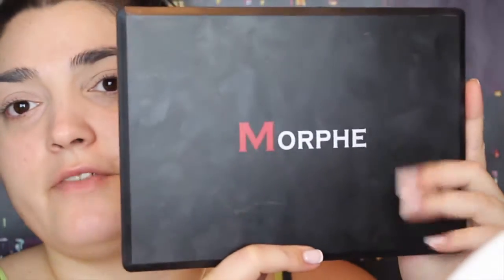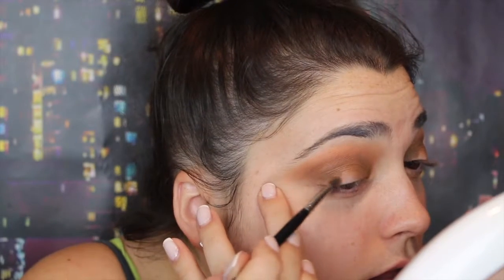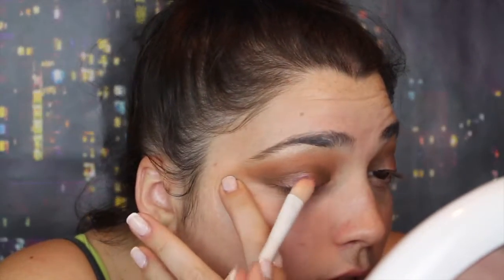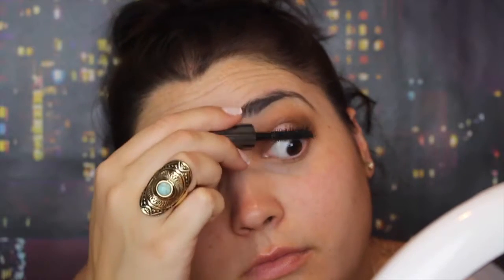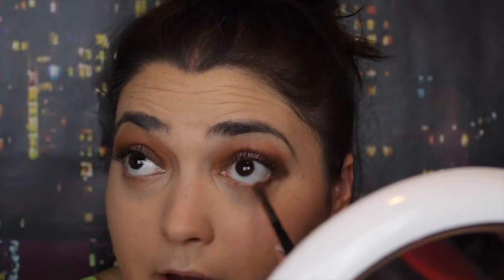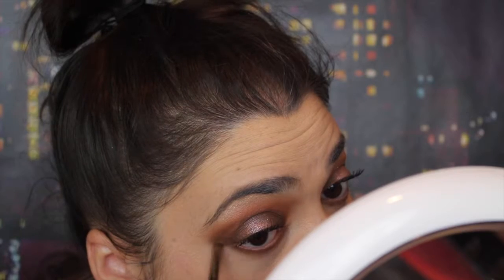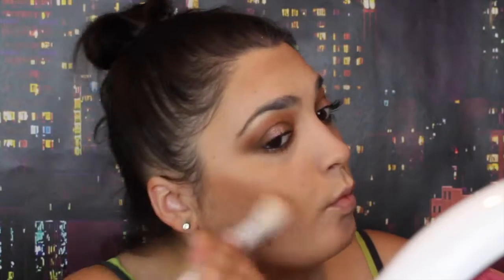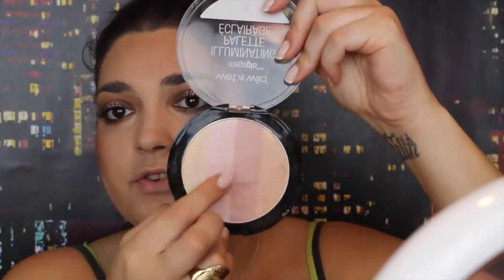Pink + Brown Halo Eyes | Makeup Tutorial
Hey guys! ♥
Today I did a tutorial on these pink + brown halo eyes, with no top liner!

Products Used:

-Nyx Hd Concealer "Fair"
-Morphe 35F Palette
-Makeup Geek Sparkler "Halo"
-Anastasia Beverly Hills Shadow "Morocco"
-Benefit They're Real Mascara
-Nyx Slide In Glide On Eyeliner "Jet Black"
-Physicaians Formula BB Cream "Light"
-Maybelline Cream Pure BB Cream “Light/Medium”
-Rimmel London Stay Matte Pressed a Powder "Transparent"
-Rcma No Color Powder
-Lorac Contour Palette
-Becca Jaclyn Hill Split Pans "Flower Child"
-Wet N Wild Illuminating Palette "Catwalk Pink"
-Jefforee Star Skin Frost "Ice Cold"